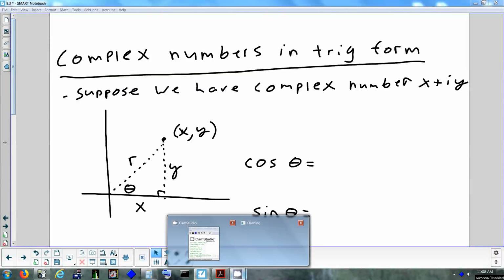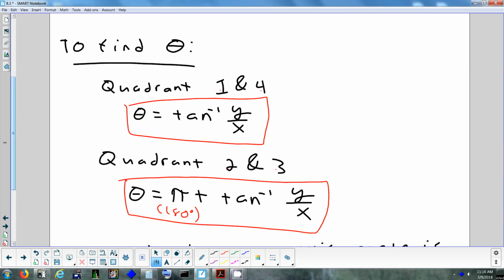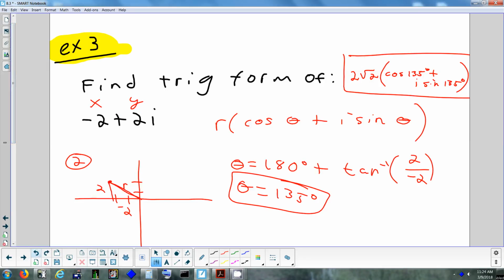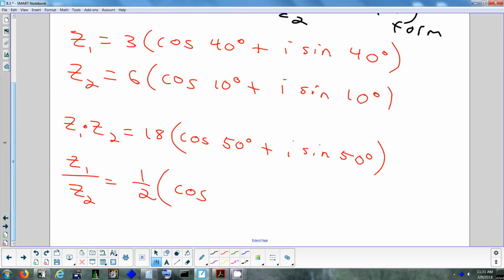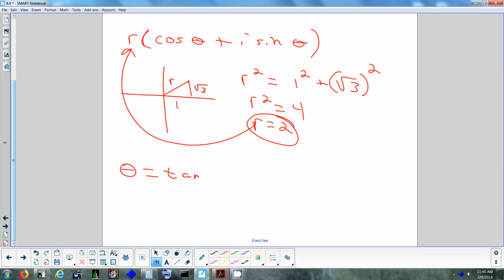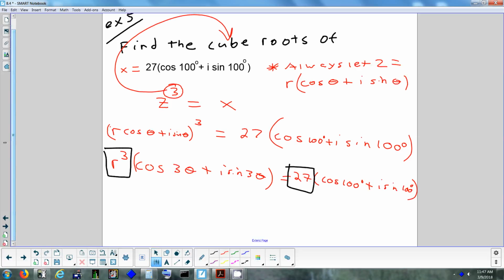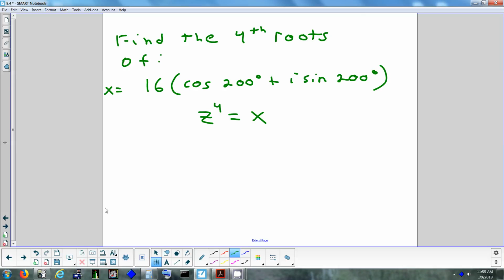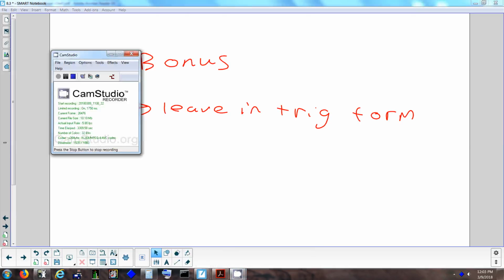8.3(2) & 8.4 Trigonometric Form of Complex Numbers & DeMoivre's Theorem 3-9-18